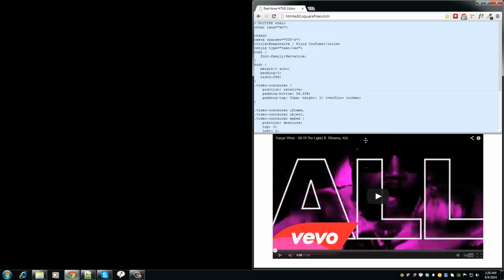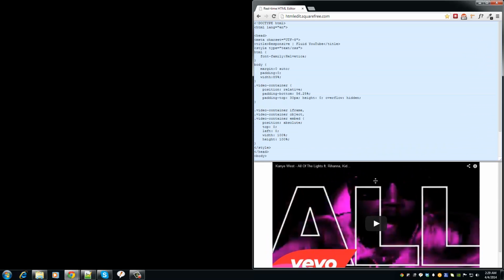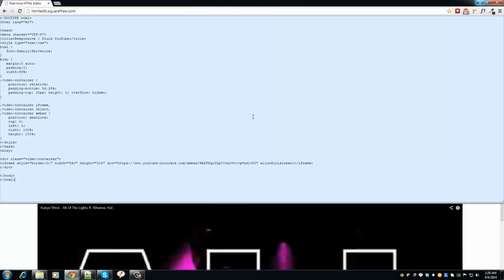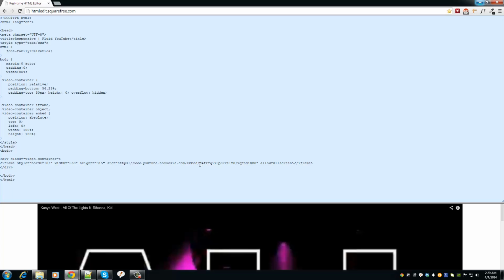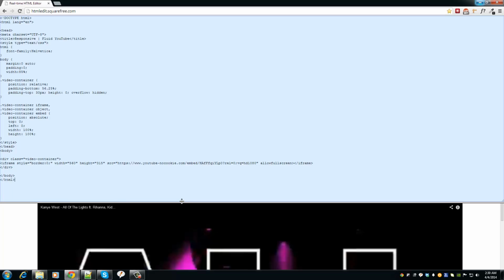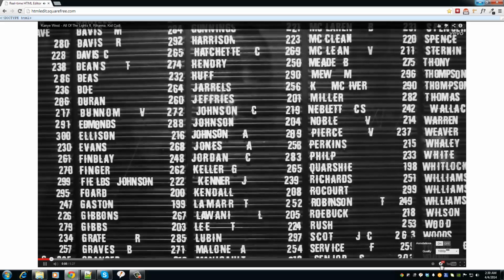How to embed a responsive or fluid YouTube video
Describes how to make YouTube videos responsive, scalable and fluid when embeding in HTML.

FULL HTML CODE
_!DOCTYPE html_
_html lang=_en__

_head_
_meta charset=_UTF-8__
_title_Responsive | Fluid YouTube__title_
_style type=_text_css__
html {
   font-family:Helvetica;
body {
   margin:0 auto;
   padding:0;
   width:85%;
.video-container {
    position: relative;
    padding-bottom: 56.25%;
    padding-top: 30px; height: 0; overflow: hidden;

.video-container iframe,
.video-container object,
.video-container embed {
    position: absolute;
    top: 0;
    left: 0;
    width: 100%;
    height: 100%;
__style_
__head_
_body_

_div class=_video-container__
_iframe style=_border:0;_ width=_560_ height=_315_ src=_https:__ allowfullscreen___iframe_
__div_

__body_
__html_